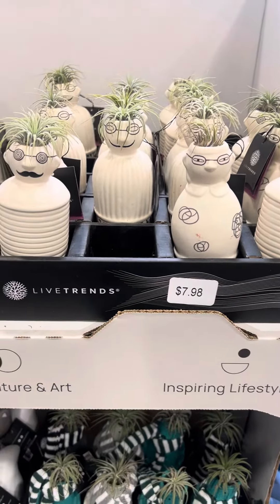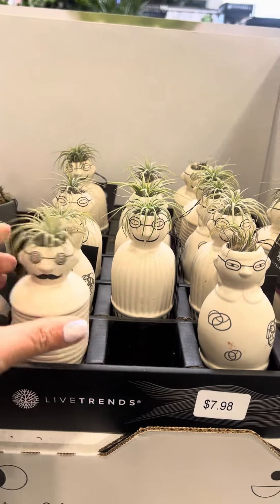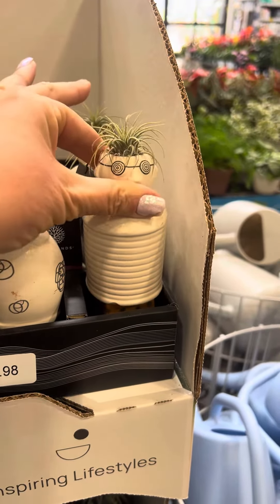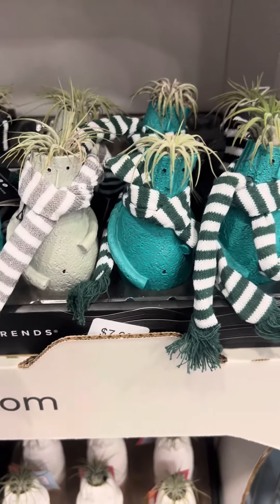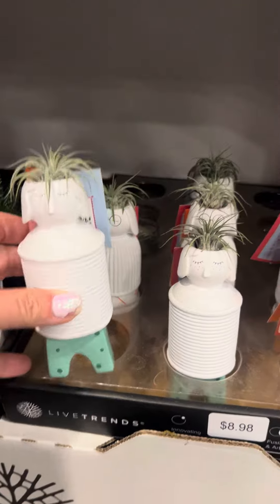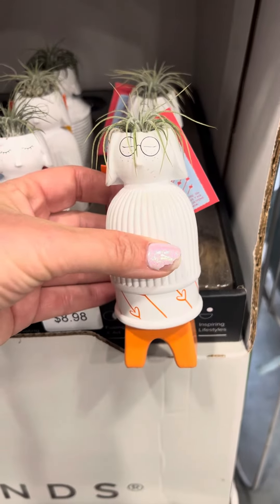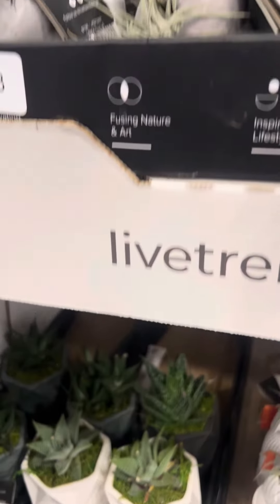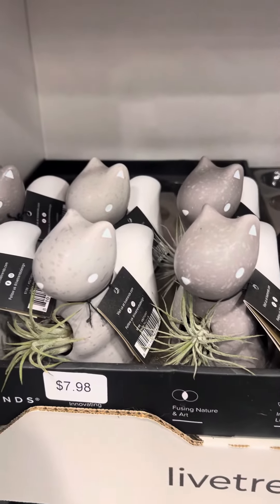2/3/2024 LOWES surprising inexpensive gifts!